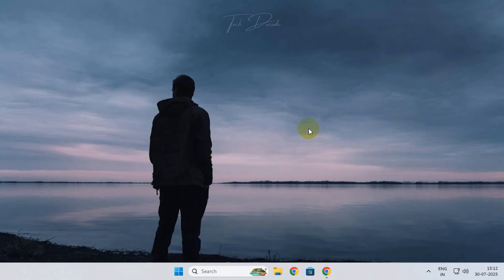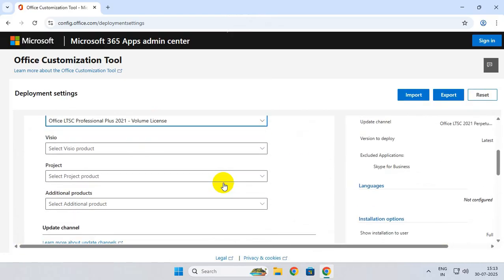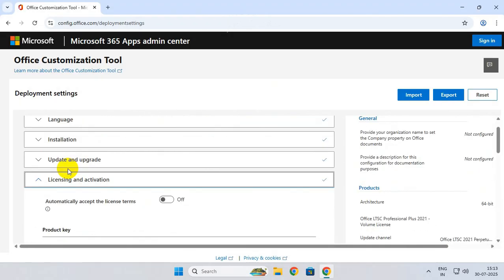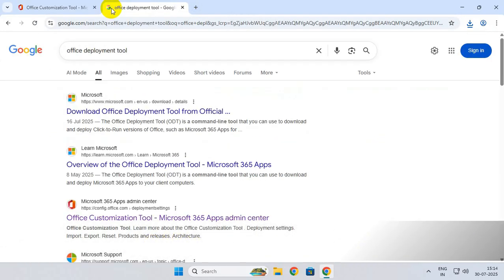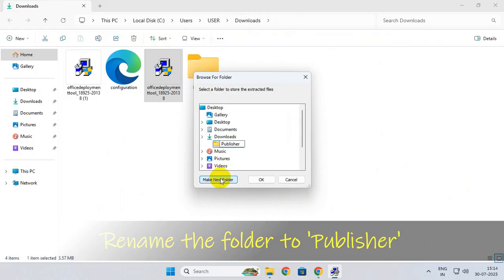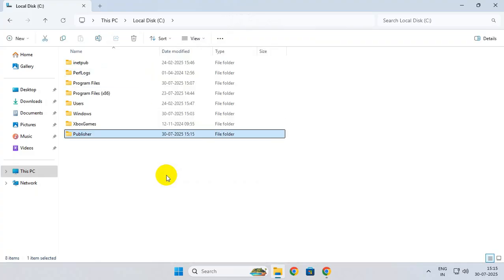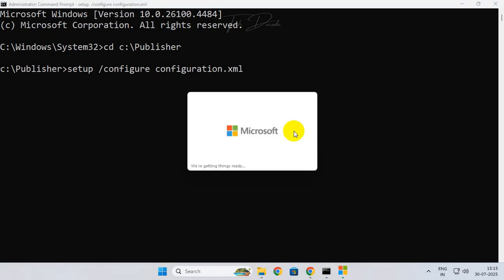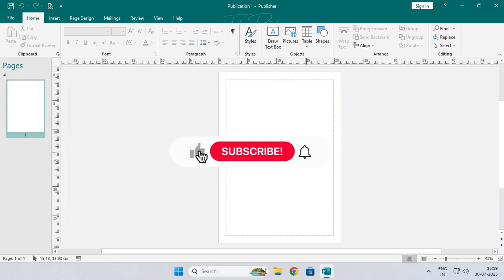How To Download & Install Microsoft Publisher (Latest Version)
✅Commands used:
1. cd c:\Publisher
2. setup /configure configuration.xml